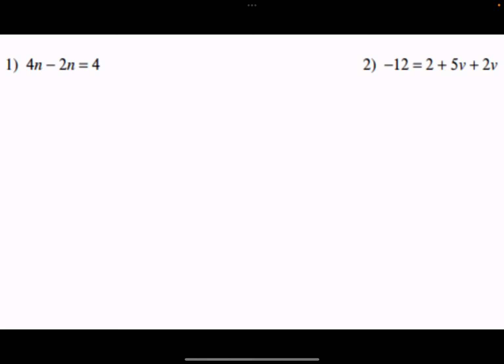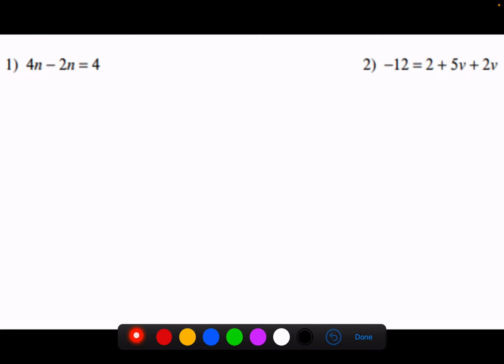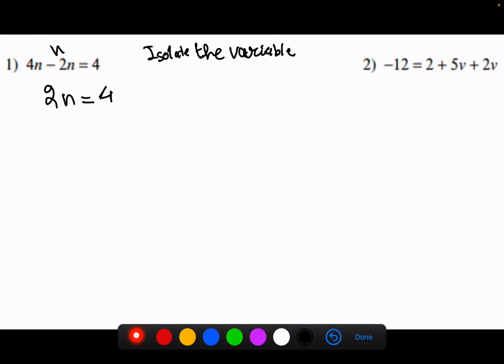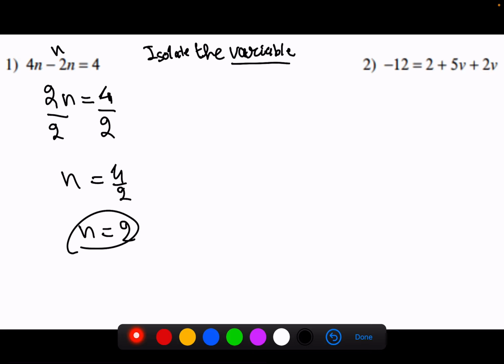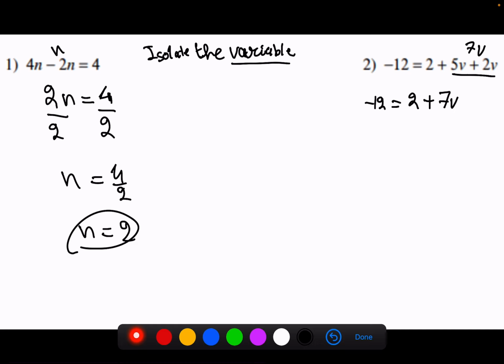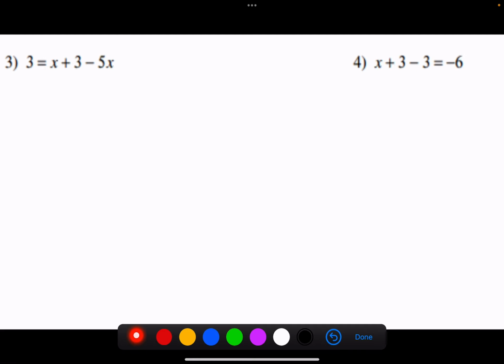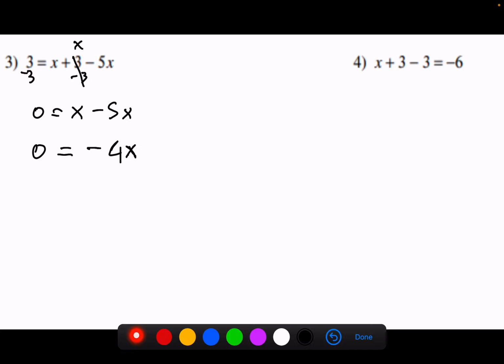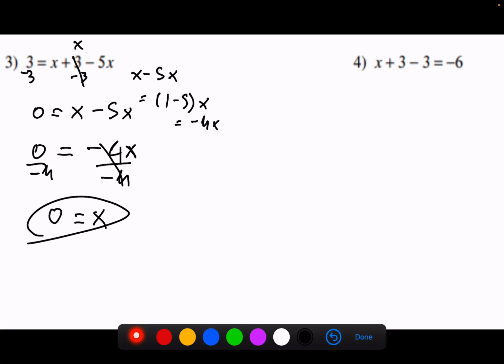Solving basic algebraic equations